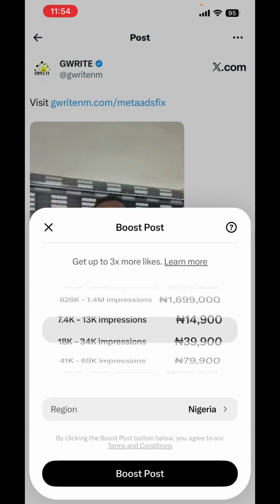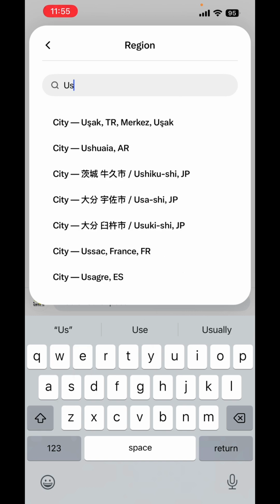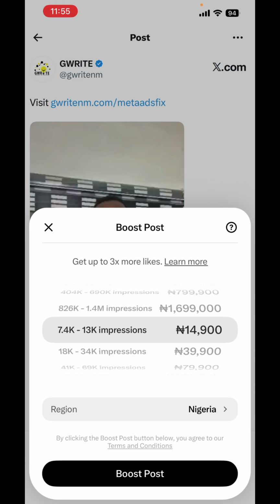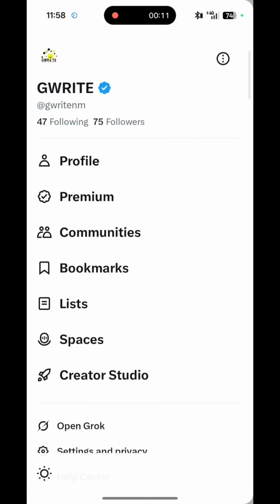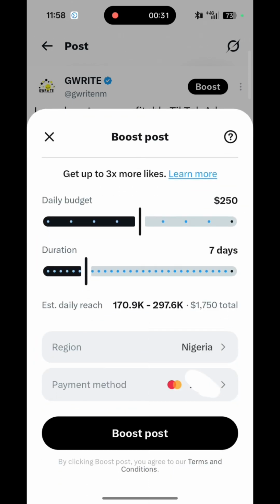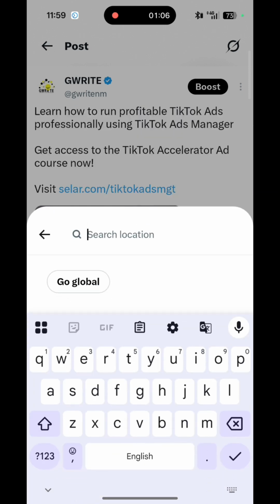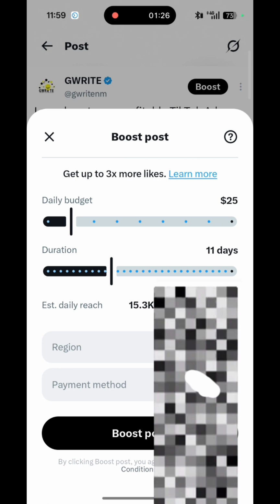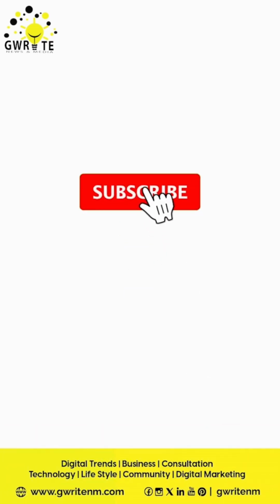How to Boost a Post on X Using Your Mobile Phone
Want to learn how to boost a post on X (formerly Twitter) using your mobile phone? In this step-by-step tutorial, I’ll show you exactly how to promote your posts directly from your smartphone using the X app and X Ads, helping you reach more people, increase engagement, drive website traffic, and grow your business or personal brand.

Whether you’re a business owner, creator, entrepreneur, marketer, or influencer, this guide will help you launch your first X promotional campaign from your Android or iPhone.

✅ How to access the X Promote feature

✅ How to choose your preferred post to boost

✅ How to set your advertising budget

✅ How to select your campaign duration

✅ How to review and launch your promotion

📈 Boosting your posts on X is a fast and effective way to increase visibility, attract followers, generate leads, drive website traffic, and grow your brand by reaching audiences that matter most.

Learn How to Set Up Event Tracking for X Conversion Ads (Formerly Twitter Ads) Using Google Tag Manager: